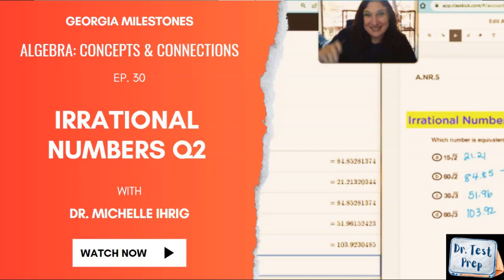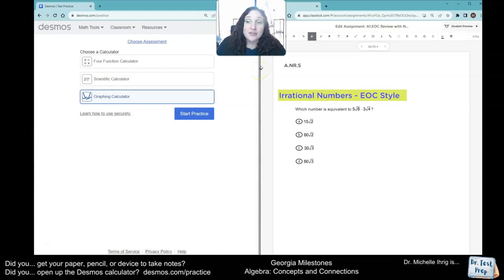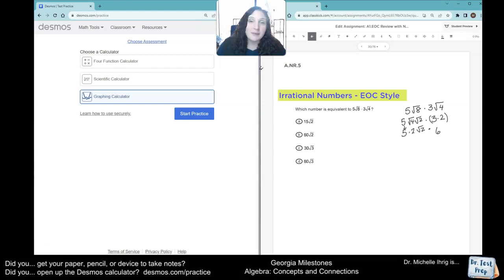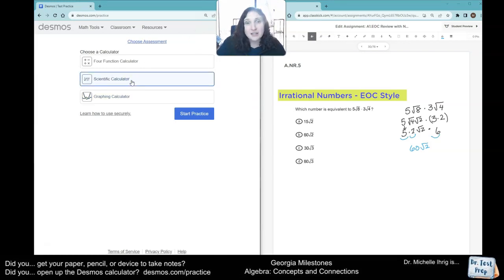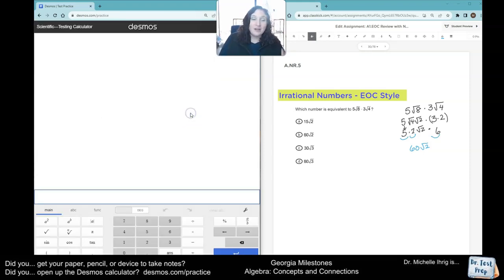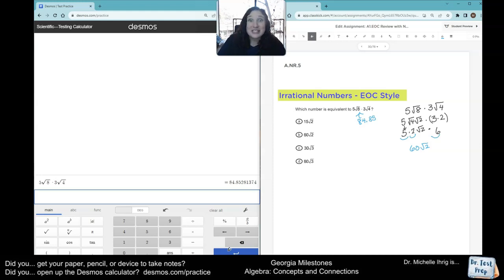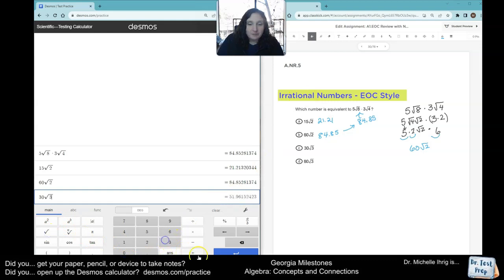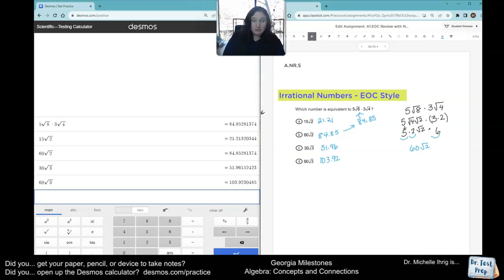Algebra EOC: Ep. 30 Irrational Numbers Q2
In this video, Dr. Ihrig demonstrates how to complete an EOC-style irrational numbers question using the Desmos calculator.